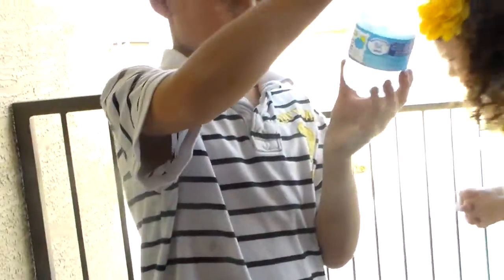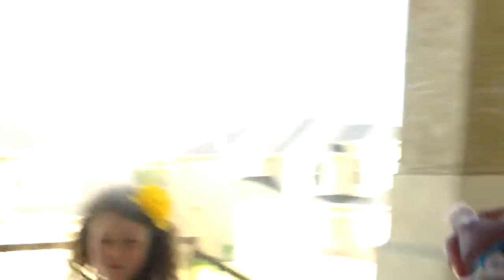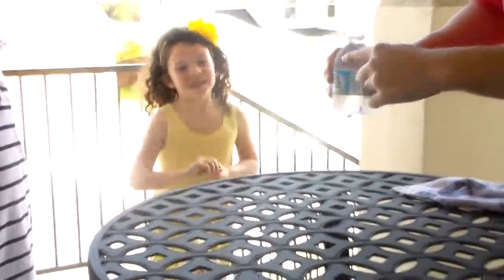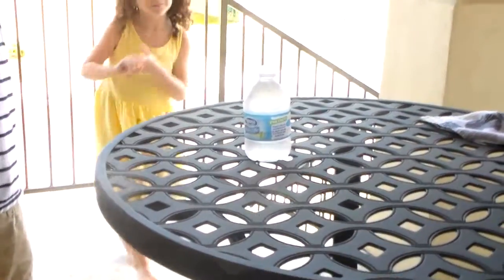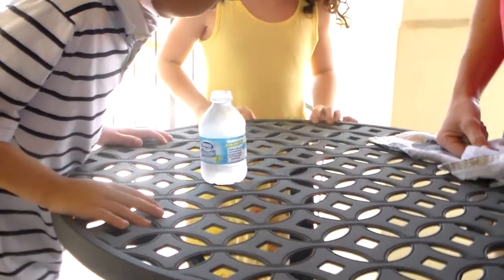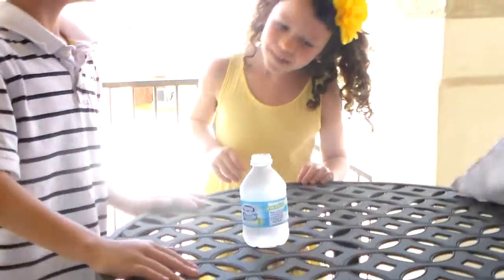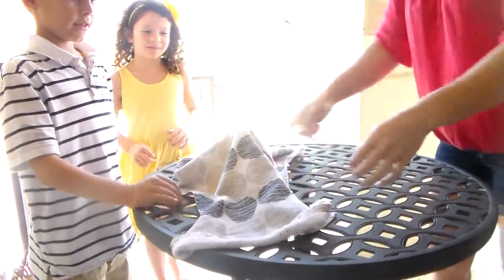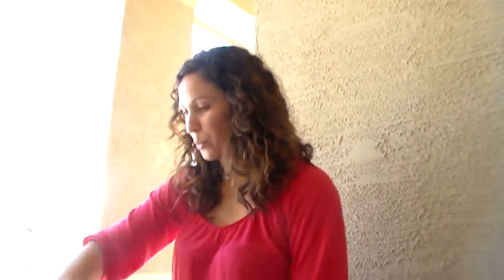APRIL FOOLS!!!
Wildstyle and I prank RedStone Active for April Fool's Day!